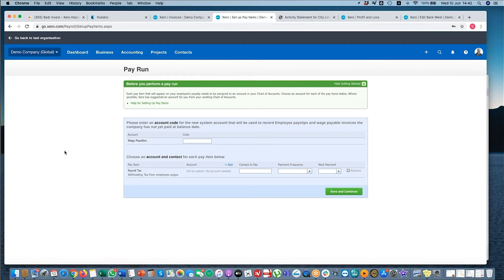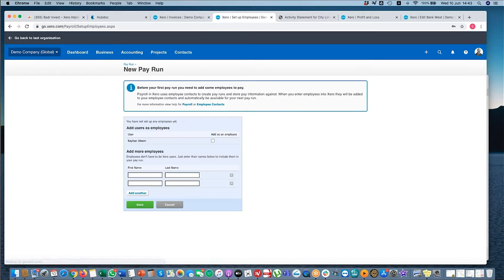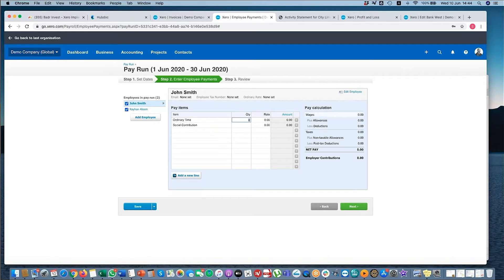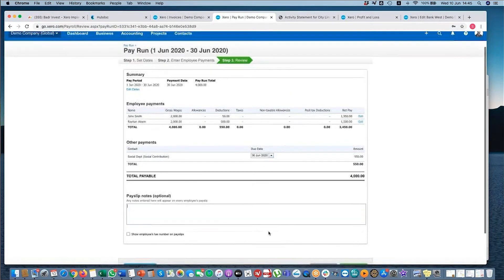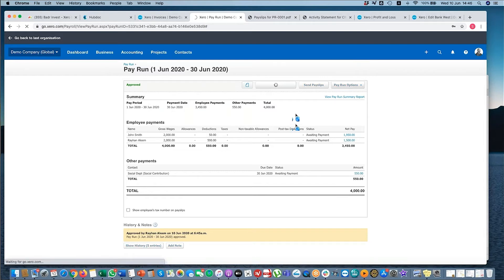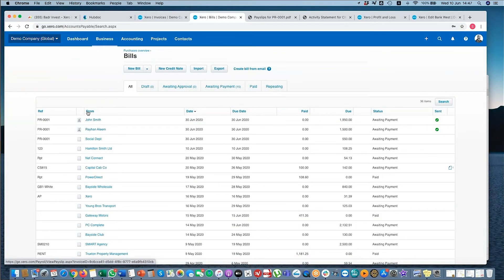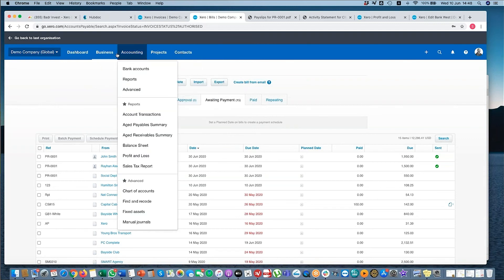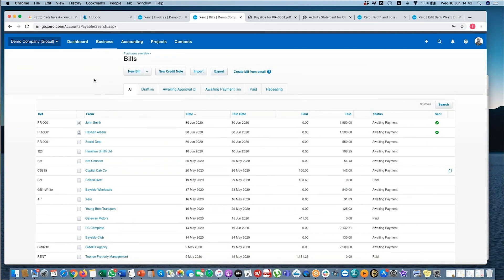Pay Run (Payroll Feature in Xero) - Xero training webinar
In this video we talk about some of the Pay Run features in Xero. Xero has report codes which is used to categories account for the reports.